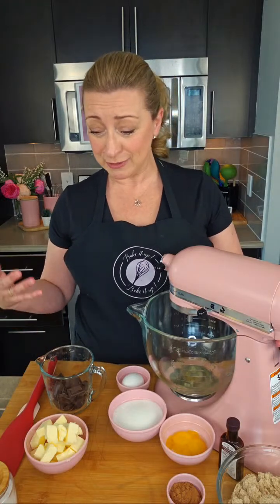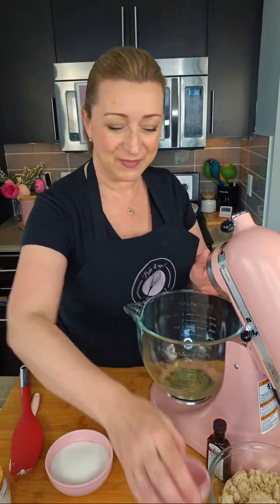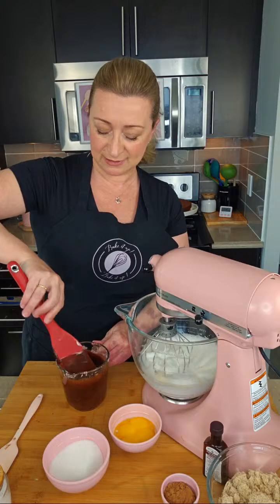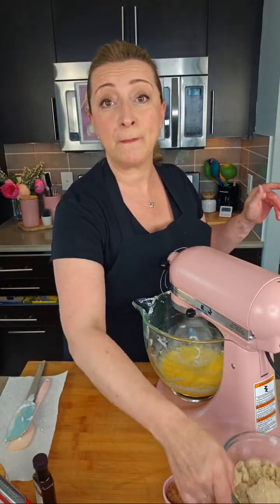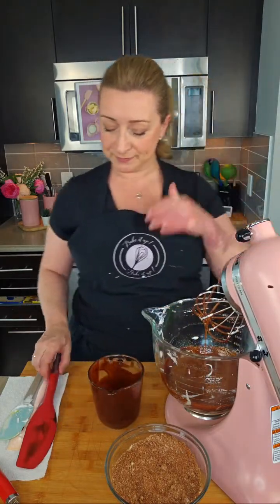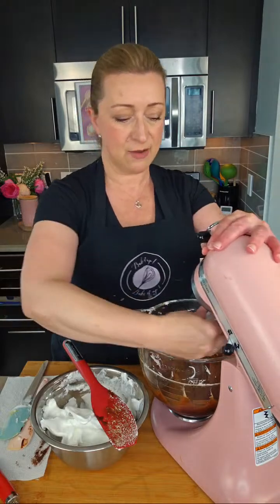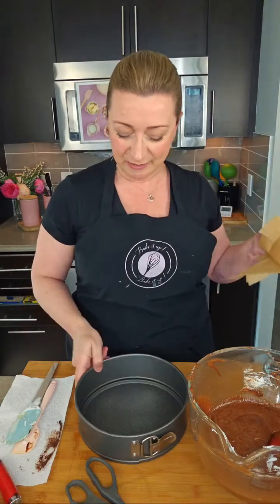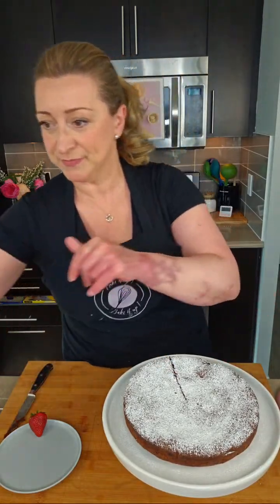Make The Most Delicious Torta Caprese - Dolce Salato Series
🍰 Join us for a sweet escape to Capri with our live workshop on Torta Caprese! 🇮🇹 Dive into the delicious world of Italian baking as we whip up this gluten-free delight together. From the history behind this iconic dessert to mastering the art of melting chocolate, it's going to be a baking adventure you won't want to miss! Save the date! 🎉
***NEW! MINI CHEESECAKE COLLECTION - 10 Recipe Tested and Tasted for you!" Available now!
RECIPE:
160g dark chocolate
180g unsalted butter
4 large eggs
190g granulated sugar
180g almond flour
20g cocoa powder
1/8 tsp salt

AMAZON SHOPPING LIST:
🍴My favorite TOOLS:
KitchenAid Food Chopper
Kitchen Aid Measuring Spoons and Cups
Mixing Bowl Set
My favorite mini spatulas
My fav spatula Kitchen Aid
Hand Mixer
Food Scale
Kitchen Aid Hand Mixer
Kitchen Aid Stand Mixer

📚My favorite BOOKS:
Canadian Baking Book (Redpath)
How Baking Works - Baking Science (P. Figoni)
Chocolate (A. Bachour)

Follow Bake It Up!